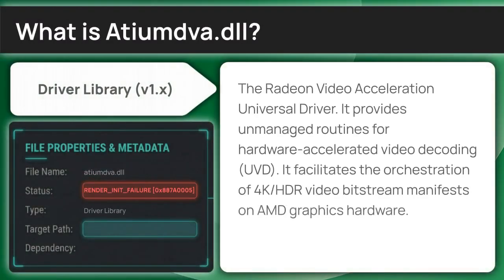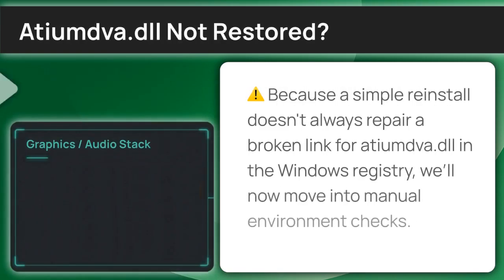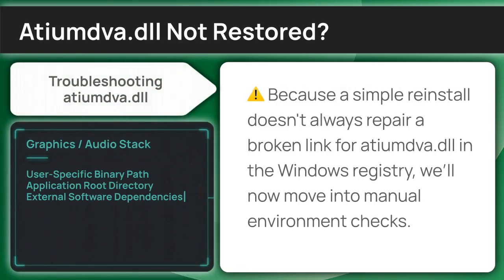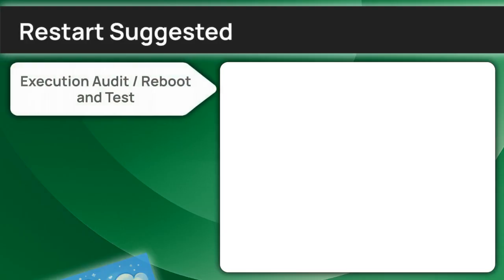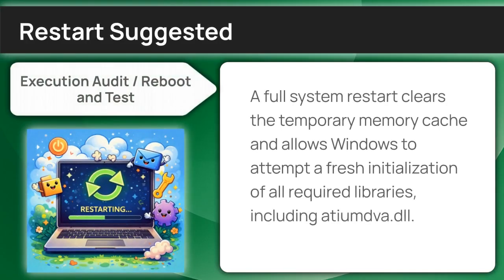Fix atiumdva.dll Encoder!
Atiumdva.dll: Steps to Troubleshoot Crashes Caused by Missing or Corrupt DLLs in AMD/ATI. 🛠️⚙️ You can view an optional maintenance tool at the following

Wondering what Atiumdva.dll actually does? It’s a Dynamic Link Library that AMD/ATI relies on to execute shared code efficiently. Errors can occur if a required component is missing or if a software update didn’t complete as expected.

What is Atiumdva.dll? The Radeon Video Acceleration Universal Driver. It provides unmanaged routines for hardware-accelerated video decoding (UVD). It facilitates the orchestration of 4K/HDR video bitstream manifests on AMD graphics hardware.

In AMD/ATI, Atiumdva.dll plays the role of a Hardware Interface Library DLL driven by the Driver Library. I’ll cover standard troubleshooting steps that can help reduce or eliminate the error.

▶ Tutorial Highlights:

- Get facts about the atiumdva.dll file
- Addressing missing or mismatched atiumdva.dll files

Timestamps:

00:00 - atiumdva.dll Error Fix Without Downloading DLL Files
00:10 - atiumdva.dll: Radeon Video Acceleration Driver
00:20 - atiumdva.dll: 4K and HDR Video Decoding Support
00:30 - Install Microsoft DirectX End-User Runtime
01:10 - Reboot System to Load atiumdva.dll Correctly
02:00 - Secure System After atiumdva.dll Restoration